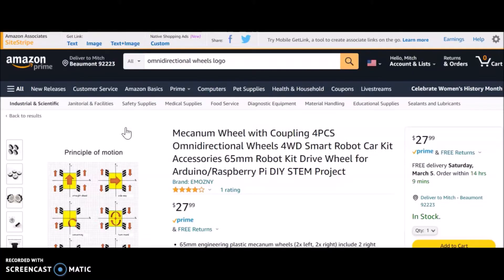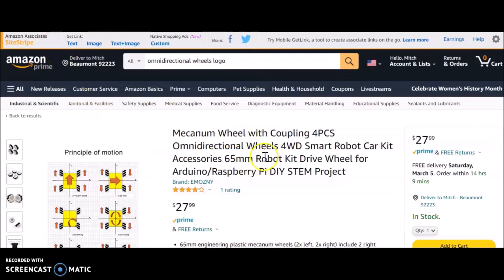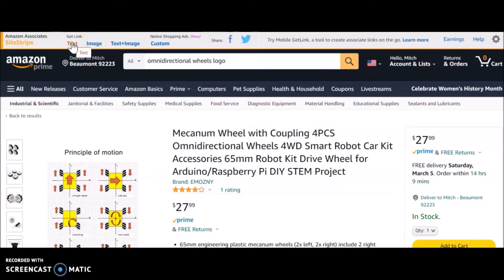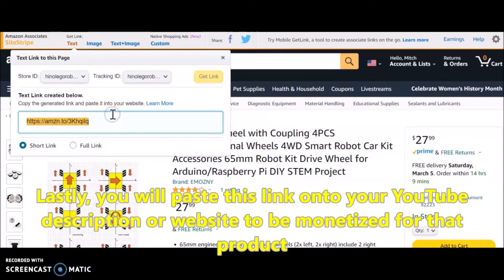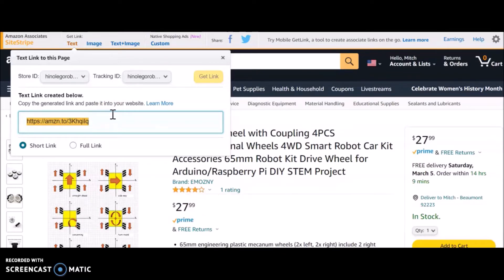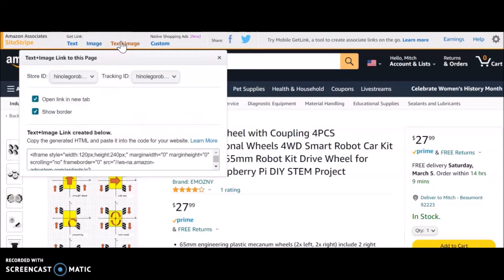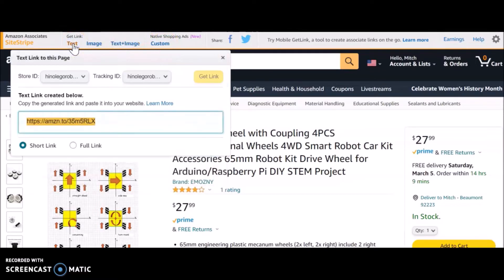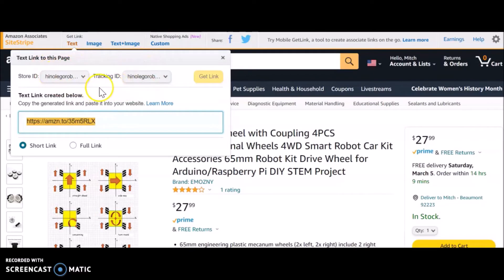How To Get Amazon Associates Product Links After March 1, 2022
Hey guys!!  Well, if you were like me and wondered, "Why am I not able to access product links to put on my YouTube video descriptions or websites for monetizations," this video is for you. I will show you how to access those links because Amazon changed the way Amazon Associates can access those links. I hope this video is helpful!!